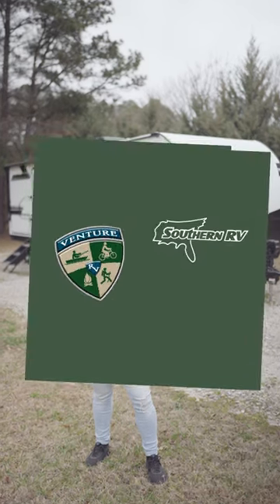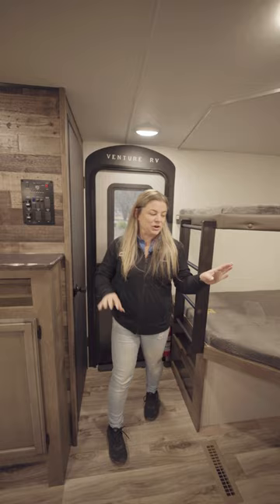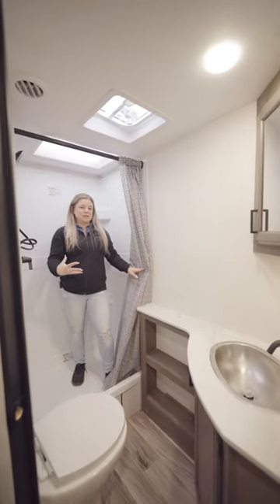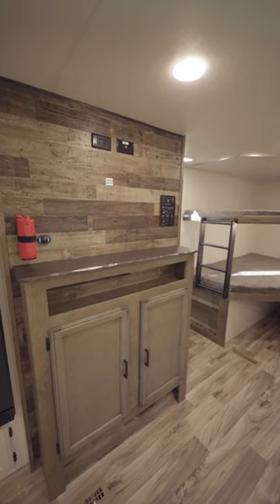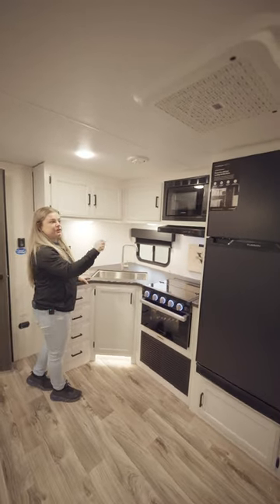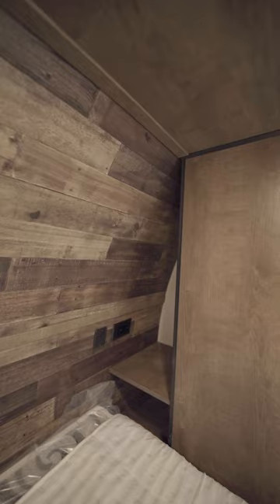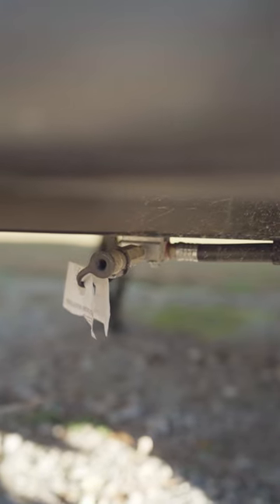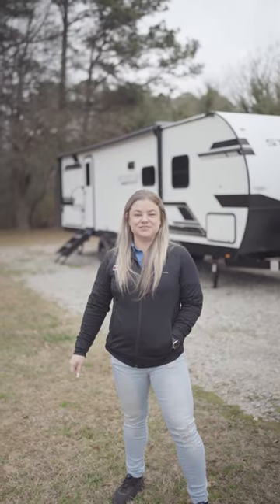2024 Venture RV Stratus Sport 289VBHS now available at Southern RV of McDonough, GA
Join Jill of the Southern RV sales team to take a look at the 2024 Venture RV Stratus Sport 289VBHS.  This light-weight bunk house is sure to check a lot of boxes for families searching for thier first RV.

324 Industrial Blvd.